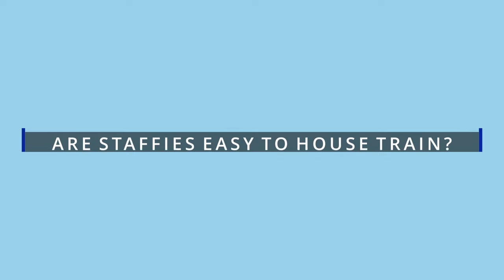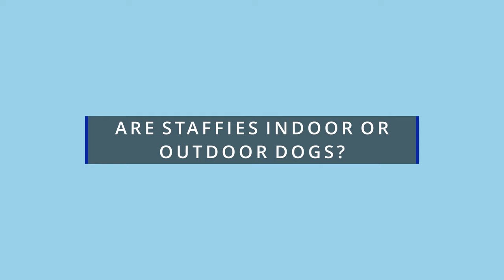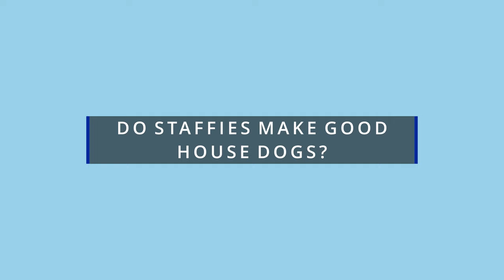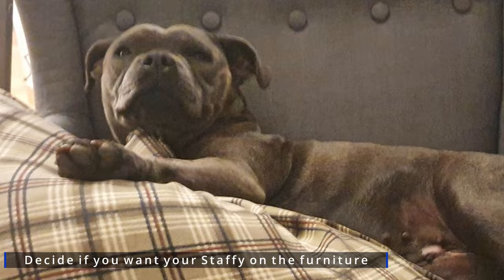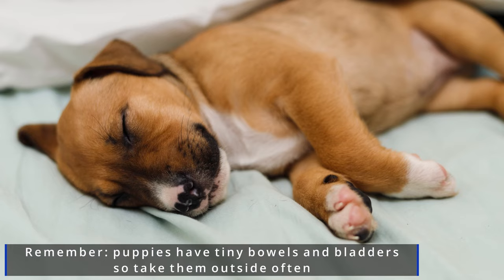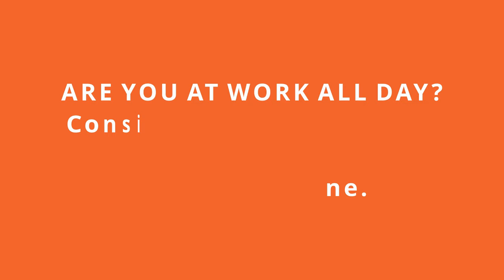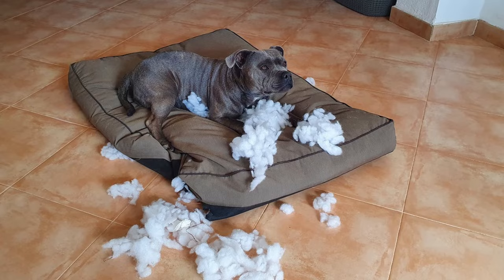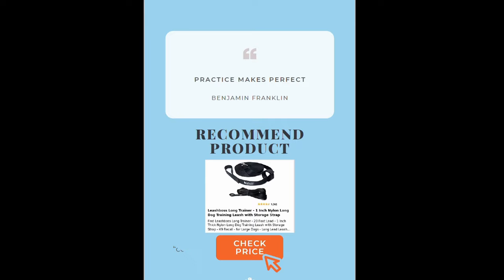Are Staffies Easy to House Train? TRUTH REVEALED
Are Staffies easy to house train? TRUTH REVEALED in today's video. 🐕

Staffies benefit from being introduced to house training as soon as you take them home. Of course, they may have already picked up some bad habits from the breeder, but the sooner you get to training your Staffy, the better.

Staffies make great house dogs, but don't do well outdoors, so make sure you have plenty of space to keep them inside your home.

When training your Staffy, you have to be consistent, patient, and loving to successfully train this highly intelligent breed.

Something you must consider is whether your Staffy will be allowed on the couch and bed, else they'll make up their own mind!

Staffies are easy to house train, as long as you know exactly what they require, which again is, patience, consistency, and lots of love. 🦴